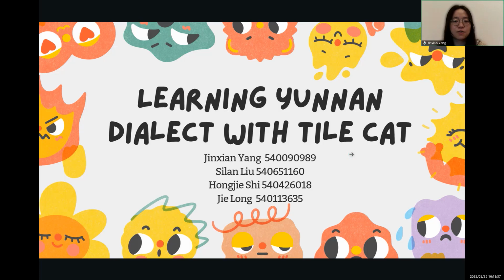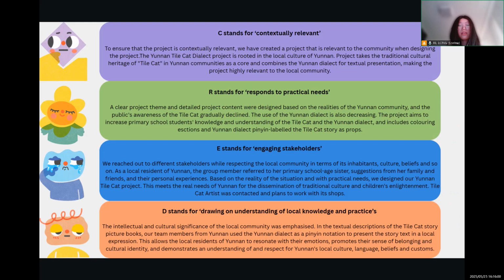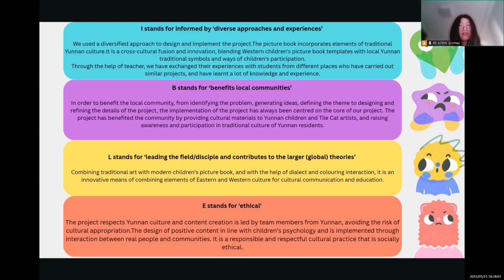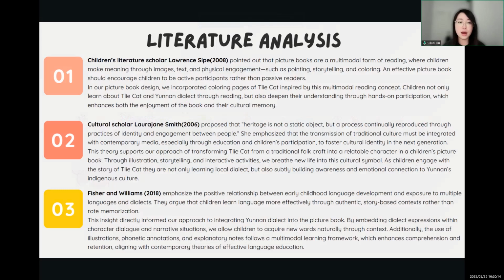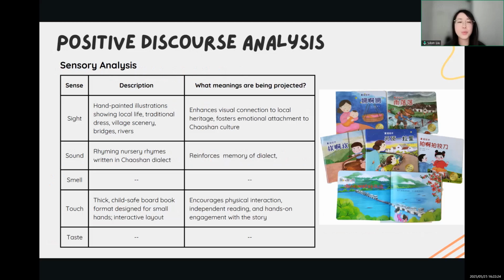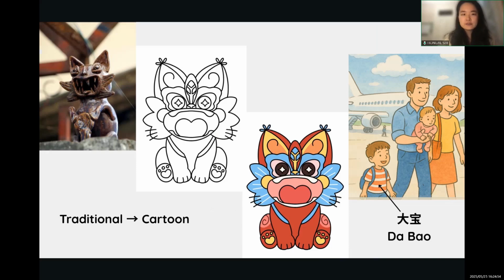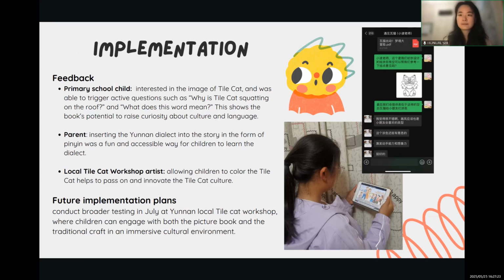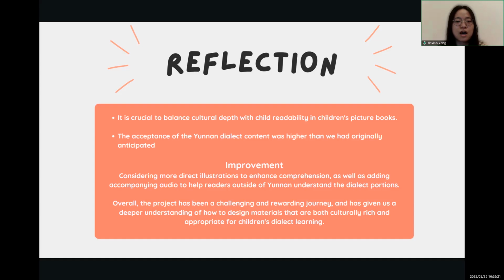Tile Cat: Learning Yunnan Dialect with Tile Cat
Project Title: Learning Yunnan Dialect with Tile Cat
Team Members: Jinxian Yang, Jie Long, Hongjie Shi, Silan Liu

Our project focuses on how to preserve and spread local culture and dialects through children's picture books. Tile Cat is a traditional handcrafted pottery figure of Yunnan with symbols of guardianship and wealth. By humanizing it, we can lead children into Yunnan's sceneries, festivals, food and language, so that they can naturally encounter and identify with the local culture in a fun and engaging way.